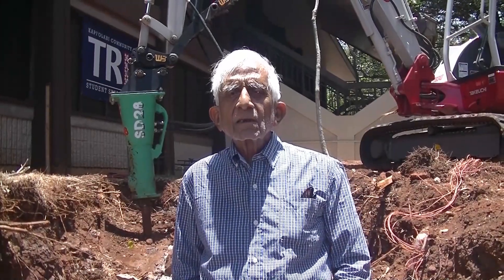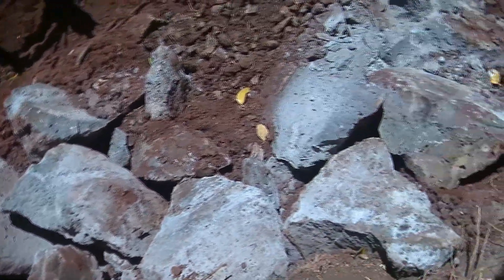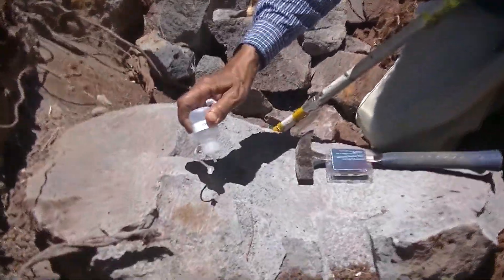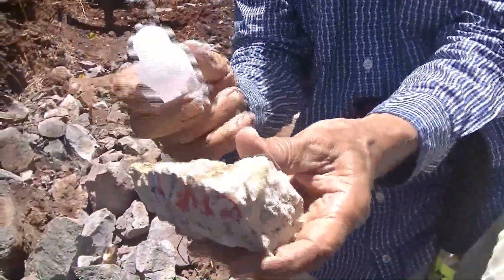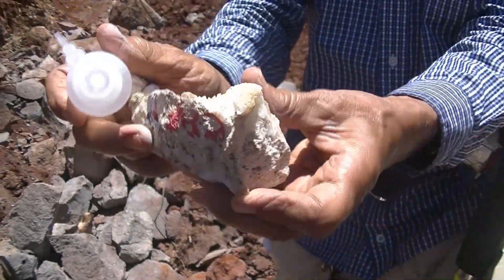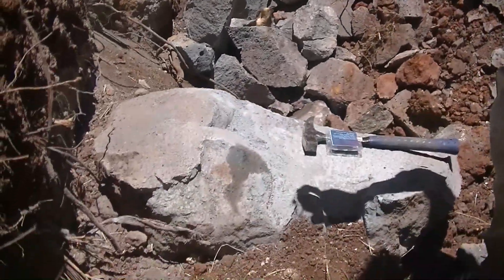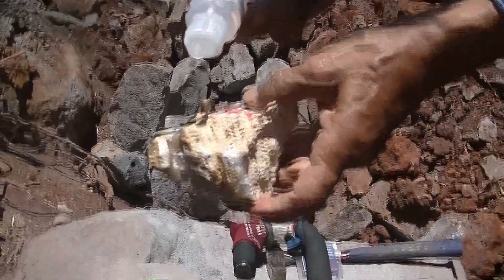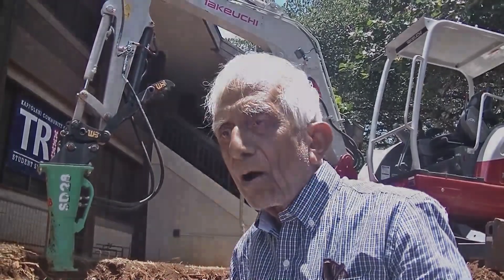Explore Amazing Blue Basaltic Rock 3000 year old in 10000 year old Kaimuki Lava Dome Honolulu Oahu